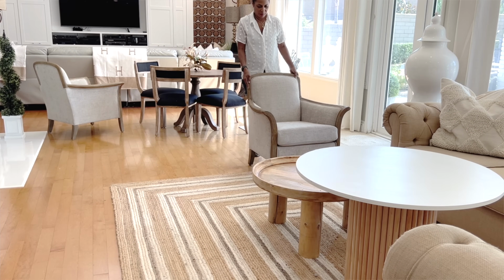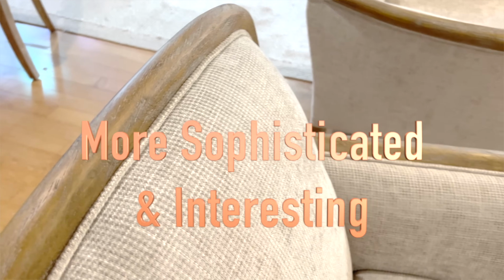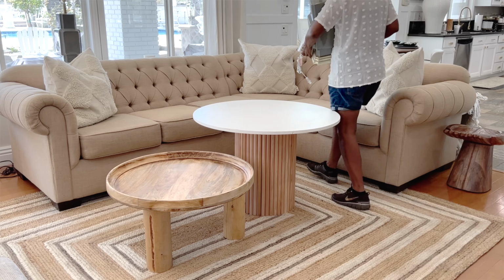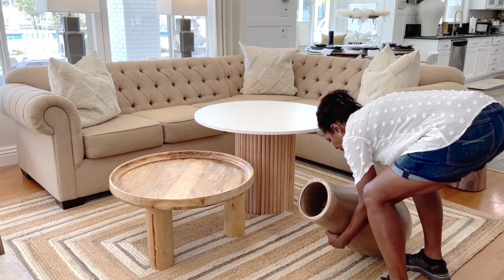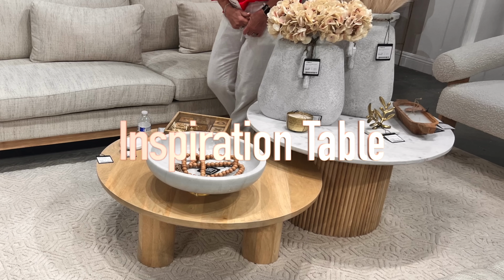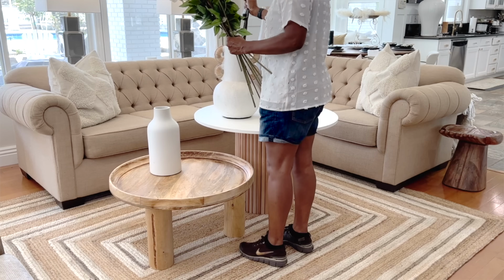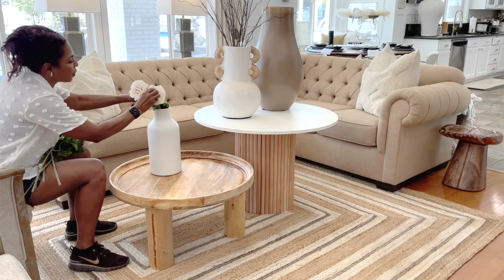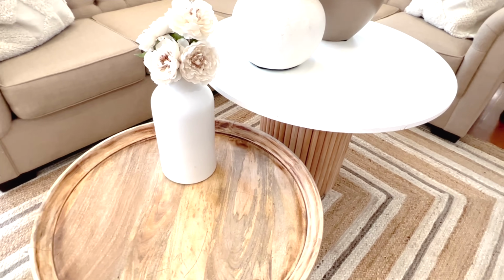***NEW*** FALL DECOR + CLEAN WITH ME I 2022 FALL DECOR I NEUTRAL FALL DECOR I CREATING WITH MIMI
Hello. This video is about Fall Interior Design  Fall Design.  Come inside and get tips on  how to decorate your home for fall on a low budget.  This years fall decor is inspired by Neutral & Elegant home decor.  Decorating without using the traditional pumpkin and orange colors.

ITEMS PURCHASE:
Sputnik chandelier

GOLD SWIVEL BAR STOOLS

GOLD CHANDELIER OVER ISLAND (similar)

JUTE RUG (similar)

Gold light over island: (similar)

IKEA PILLOW CASE

CANE BACK CHAIRS

My goal is to show you guys that you don't need to buy the most expensive things to make your home decor look expensive.I hope you enjoy  *I only recommend products I would use myself and all opinions expressed here are my own.